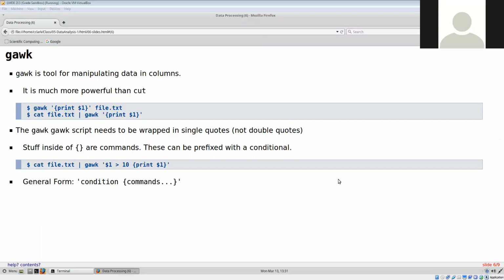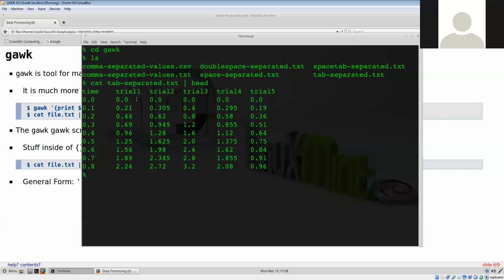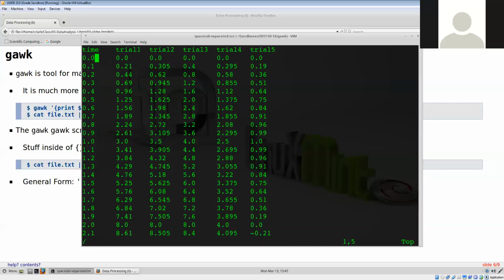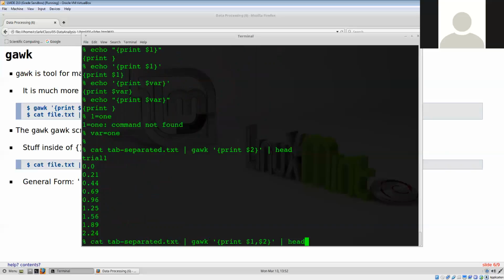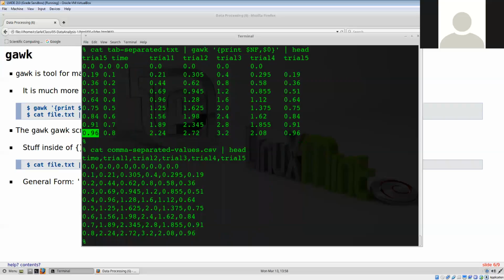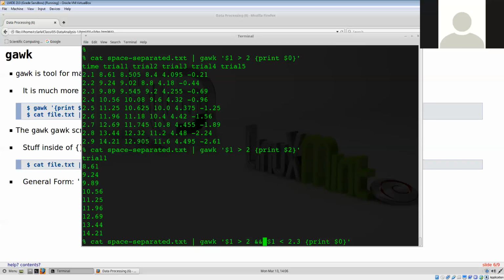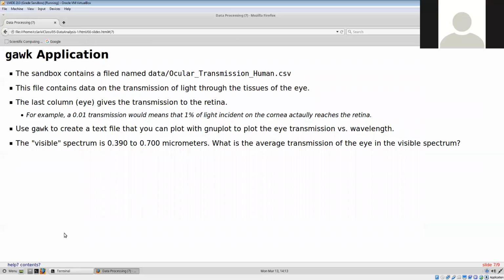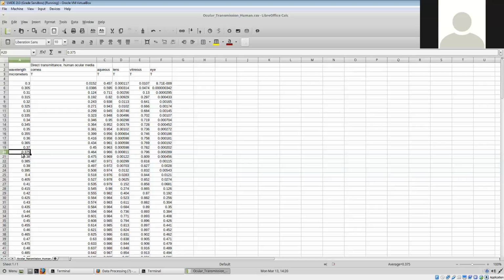213 Data Processing: Part II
gawk